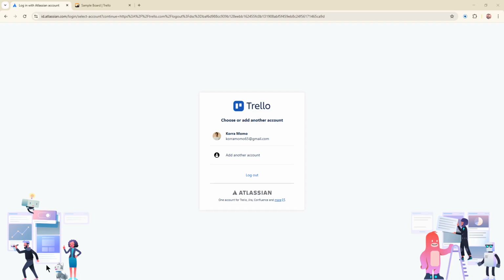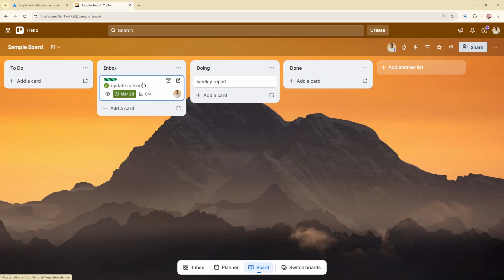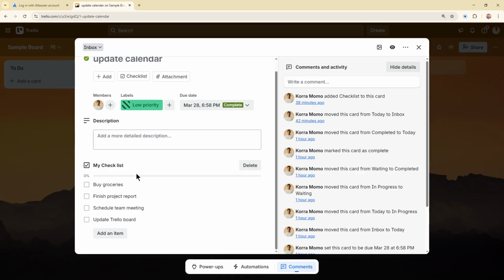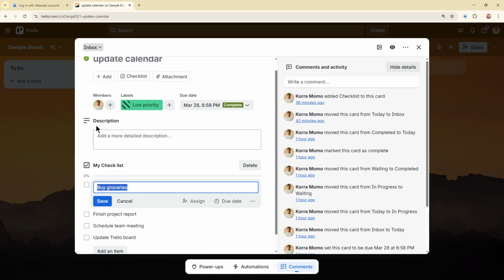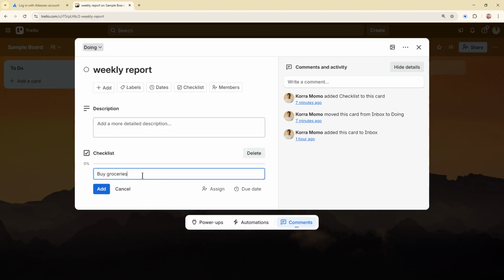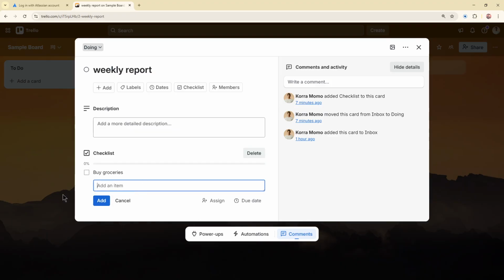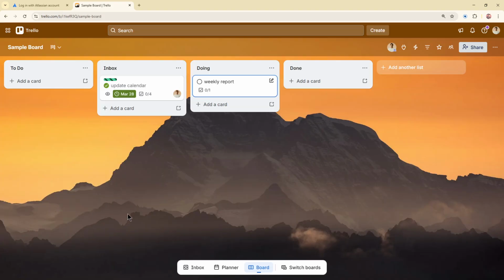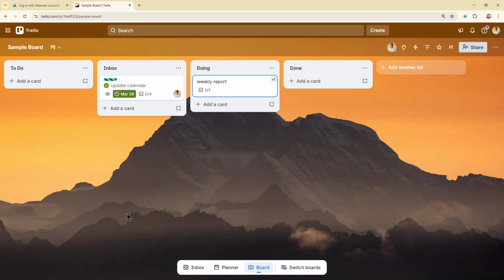How to Copy a Checklist from One Trello Card to Another (Clone Checklists)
Save time in Trello by copying a checklist from one card to another instead of rebuilding it manually. In this tutorial, you’ll learn the exact steps to duplicate a checklist, choose the right destination card, and confirm it copied correctly.

✅ How to copy a checklist from one Trello card to another
✅ How to open the original card and find the correct checklist
✅ How to choose a destination card and rename the checklist if needed
✅ How to verify the copied checklist appears with all items included
✅ How to use a template card to reuse standard Trello checklists faster

Do you reuse the same checklist across multiple Trello cards or projects?

how to copy a checklist in Trello, copy checklist from one Trello card to another, Trello checklist copy feature, duplicate checklist between Trello cards, how to reuse checklists in Trello, Trello checklist tutorial 2026, Trello card checklist workflow, how to duplicate tasks in Trello checklist, Trello template card checklist tips, project management with Trello checklists, Trello beginner tutorial 2026